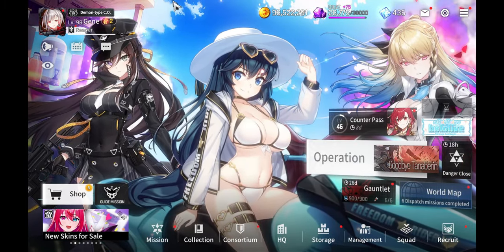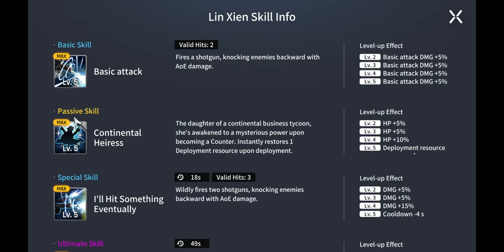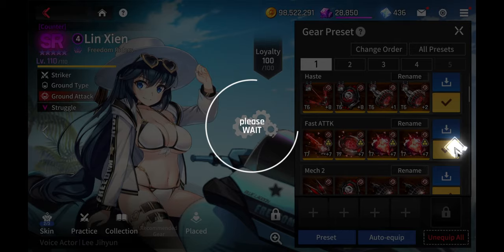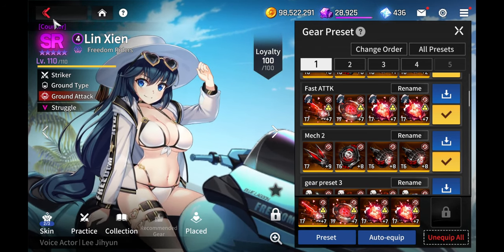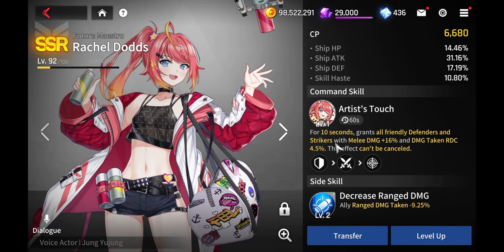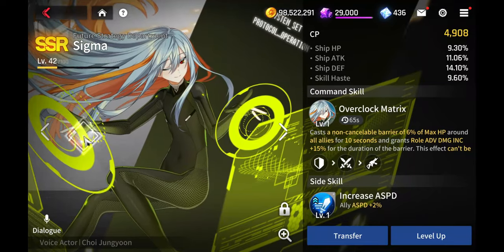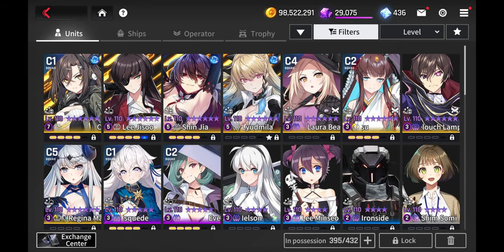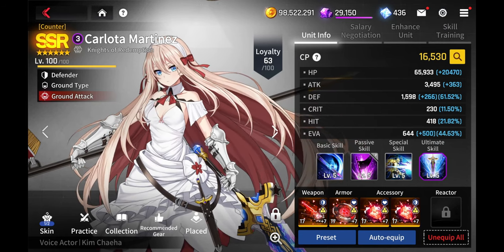CounterSide Case Studies Lin Xien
Whats Up Fellow CEO's! Here is another  "CounterSide Case Studies" ! Where i choose a Unit and Dive into detail about them, giving as much info on the unit as I possibly Can , from profiles, Stats, Team Synergies, Gear and Etc. This Series is meant to Assist players on developing possible strategic ideas for their teams.